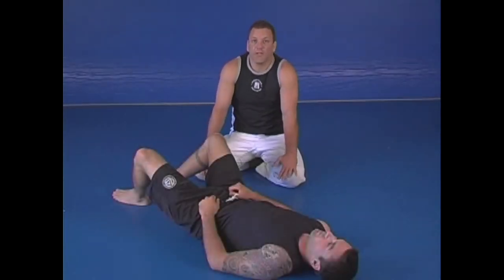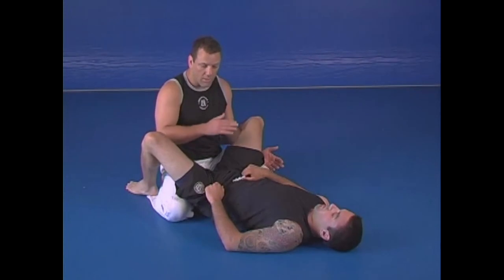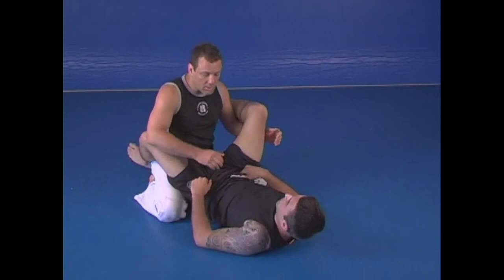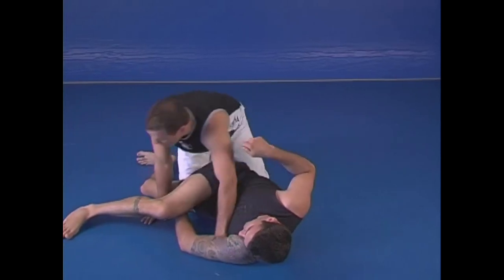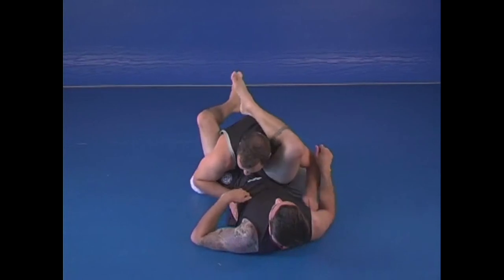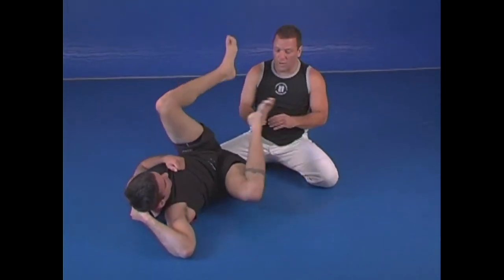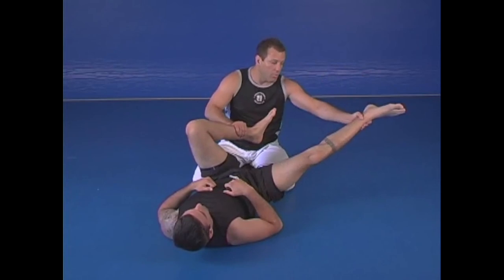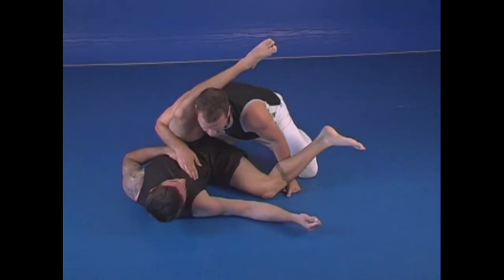learn grappling: how to escape from triangle submission